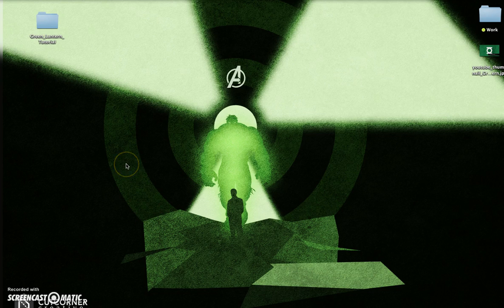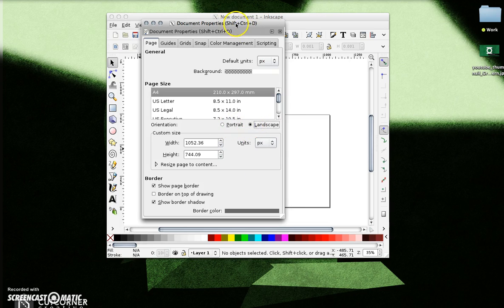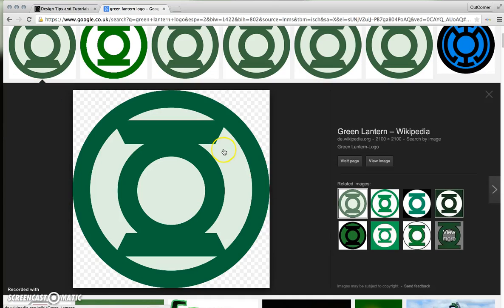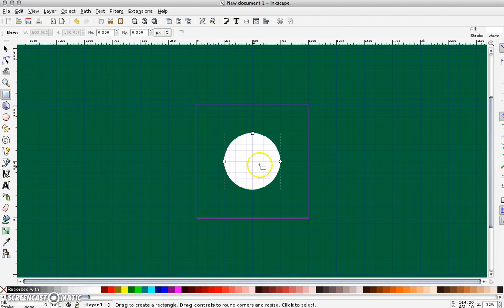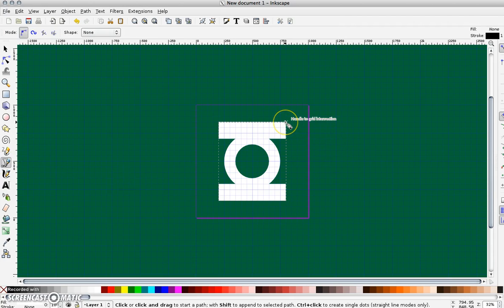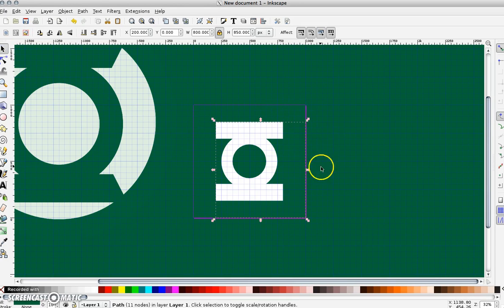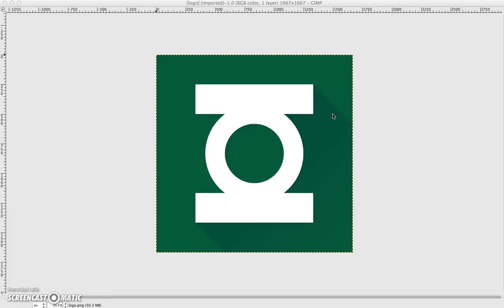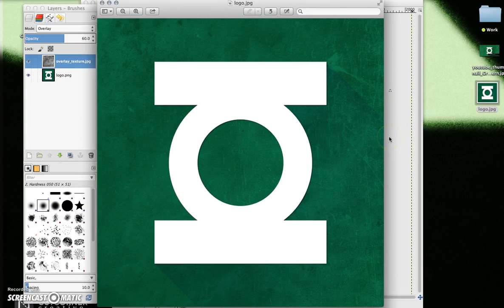Inkscape Tutorial How To Create A Green Lantern Logo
Inkscape Tutorial How To Create A Green Lantern Logo - this tutorial uses both Inkscape & GIMP to create a textured Green Lantern Logo - all tutorial resources can be found via this